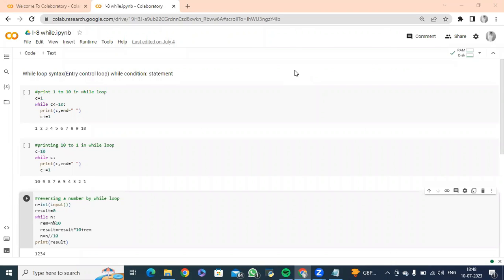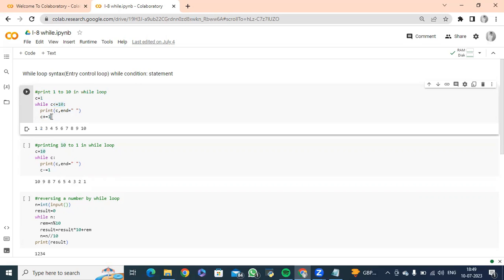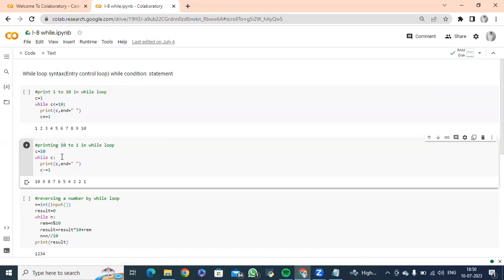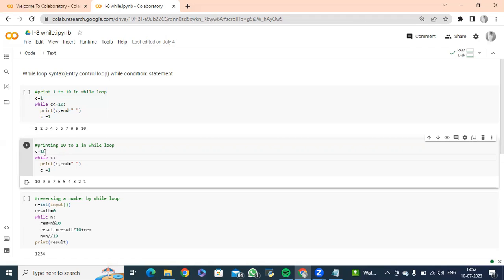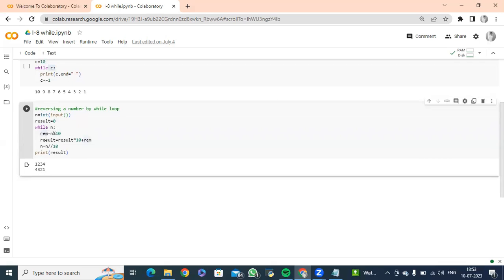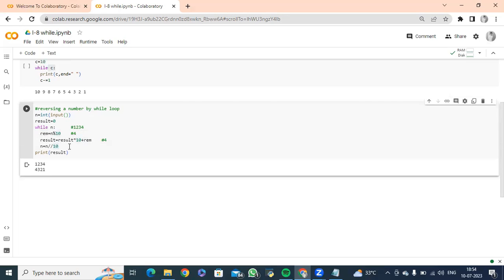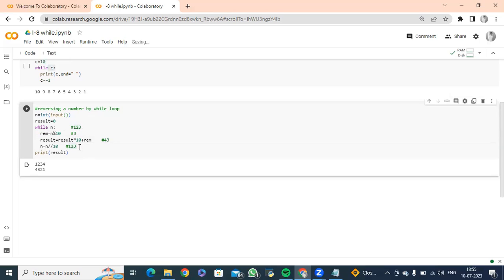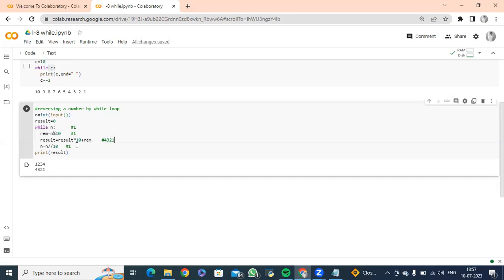#11 While Loop in Python | Programming with Pirai | Half moon coder🌙